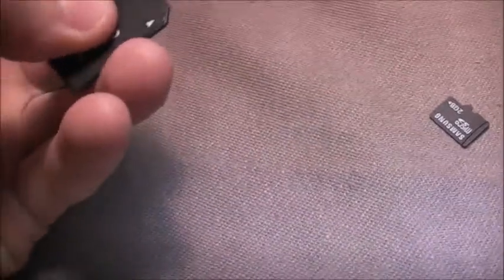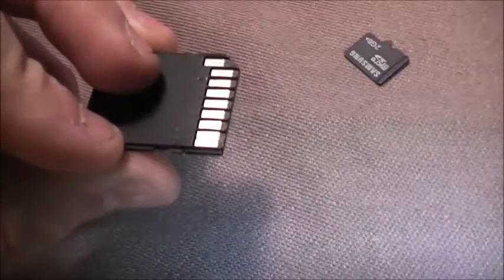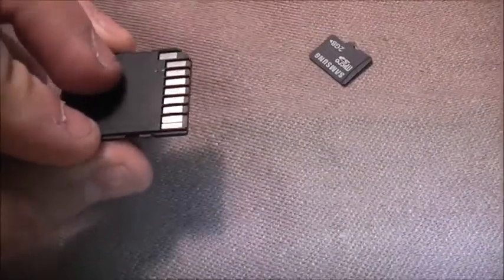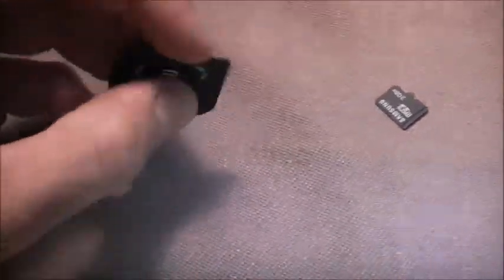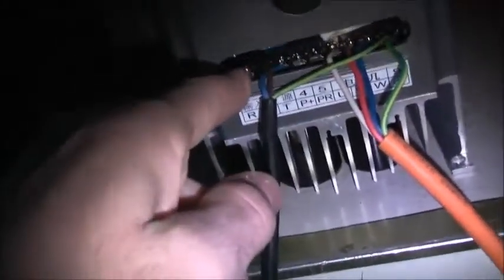VFD Now Setup Properly, Works Well!!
JUst raised the intermediate voltage and it's working well now!!